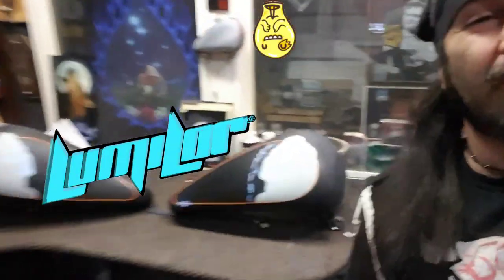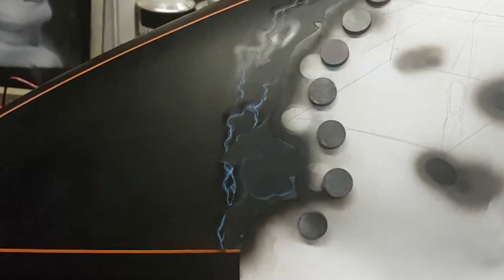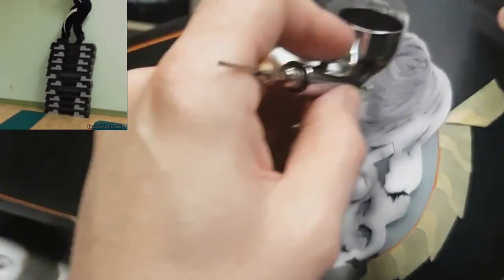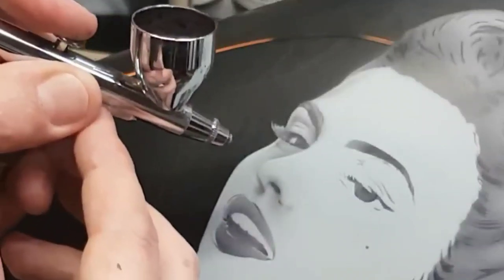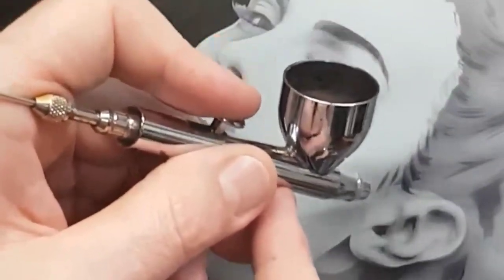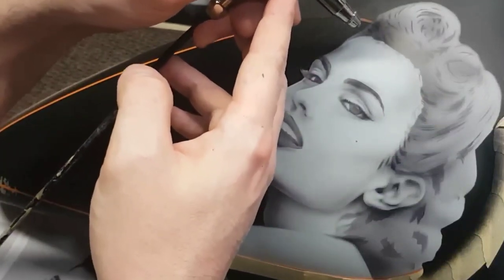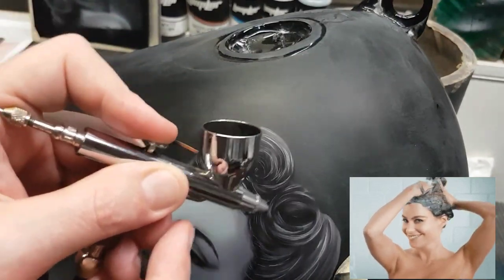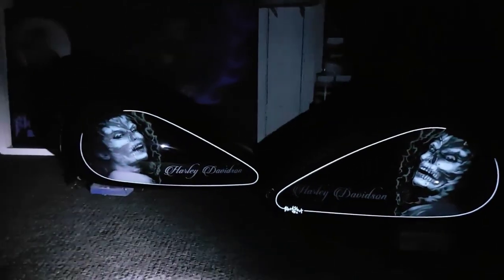How to Paint a LumiLor Hidden Reveal, Project Tutorial. Video #3 The Pin-Up Girl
Welcome back to the BloodShot Studio. Well, after a few unforeseen events... This Pin-Up Girl Video is Finally DONE!! With over 15 minutes of real time Action!! I Greatly Appreciate all your patience as I got this one edited down, accidentally erased it, (Twice) and edited down again!! It was a Painful uphill battle with this project as well! After painting one side, I realized that the Base grey had to be done better to hide the skull before I painted the Pin-up. ! So Wipe it down and try again! Unfortunately, this has been the "Theme" of this project from the Start! However, the Final Results are what matter Most! And I hope you can tell how Proud I am with this one!! Take notes as we go over some crucial steps to make your own LumiLor Hidden Reveal!! Learn from my Mistakes and I'm sure you can imagine the Countless possibilities!!
The Future is NOW with this Amazing Electroluminescent paint called LumiLor!! For those who have never heard of this Stuff... It is a Multi step process combining over 5 layers of different compounds, all sprayed down in a very Specific way, that once hooked up to a Power Source... It Actually Emits Light!!! You read that correctly! This Paint really and truly Lights Up!! LumiLor is an Absolutely Mind blowing product! A Game Changer in the Industry!
 Keep your Eyes peeled for more LumiLor from the BloodShot Studio!!
Cheers and Much Love!
 Ryan A.K.A BloodShot Airbrushing!

New French Curve Stencil set of 6 available!!

                 ***Amazon Links***
         ~~(Commissions Earned)~~

Link for the Amazing Iwata HP-C plus

Link for Auto Air Set of 12 most popular colors

Link for Fantastik cleaning Solution :

Link for 100 pack of Xacto Blades

Link for Xacto Knife

Link for set of 4 Mack Pinstripe Brushes

Link for 1Shot Hardener

Link for 1Shot set of Primary Colors

Music Credits

Sound bites - Social Distortion - Let it be Me / She's a Knockout
1990 CBS Records Inc./1990 CBS Records Inc./Distributed by CBS Music Products Inc./Distribué par Produits de Musique CBS Inc., 1113 Leslie Street, Don Mills, Ontario M3C 2J9. is a trademark of CBS Music Products Inc. CBS is a trademark owned by CBS Inc.

The Following film is not associated with, authorized by, or should be confused with any company, corporation, product, person or image, copyrighted or otherwise, that may appear, be shown or described in this video. This Film is for educational purposes and uses satirical commentary as well as comedic parody as "infotainment" in its teaching process and falls under the guide lines of "fair use" or "fair dealing".